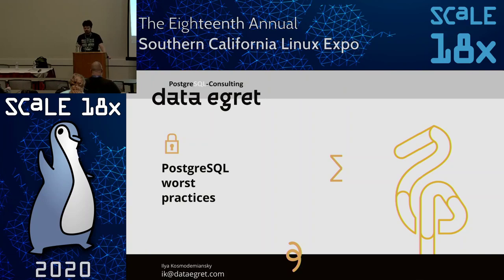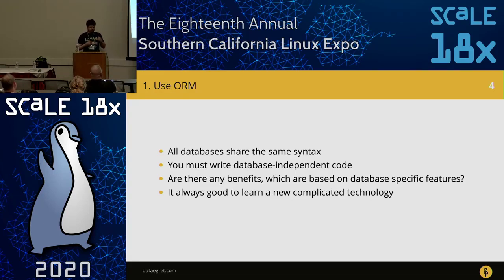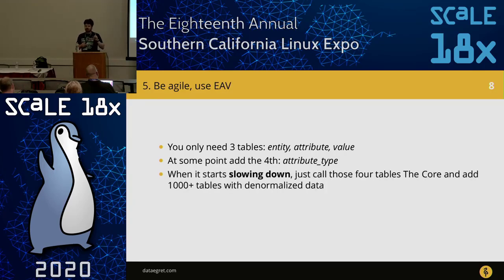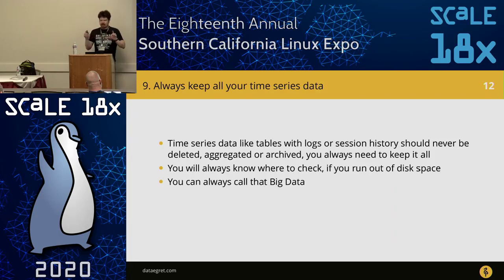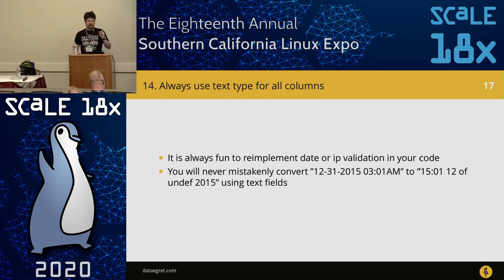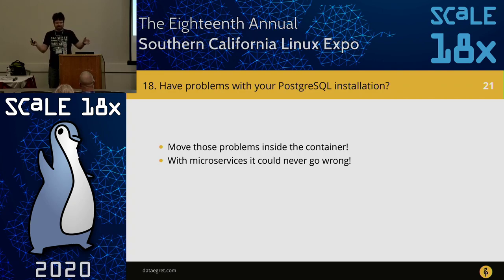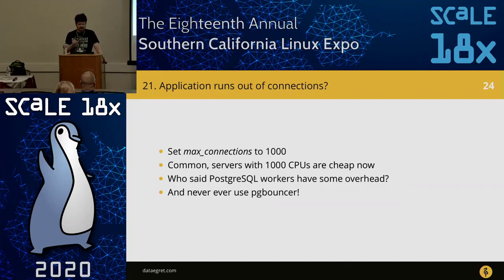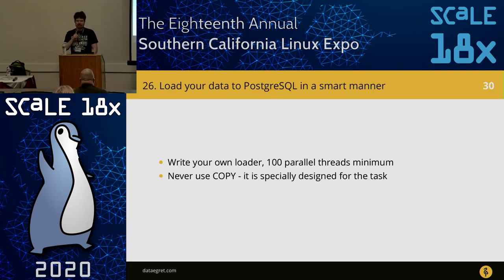PostgreSQL worst practices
Talk by Ilya Kosmodemiansky

This talk is prepared as a bunch of slides, where each slide describes a really bad way people can screw up their PostgreSQL database and provides a weight - how frequently I saw that kind of problem. Right before the talk I will reshuffle the deck to draw ten random slides and explain you why such practices are bad and how to avoid running into them.